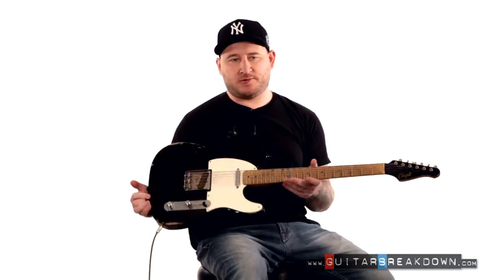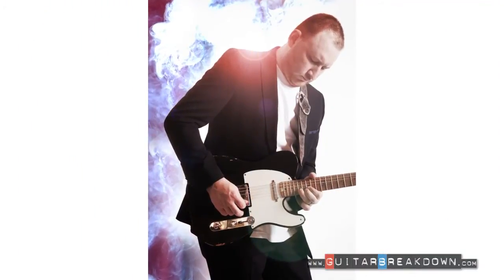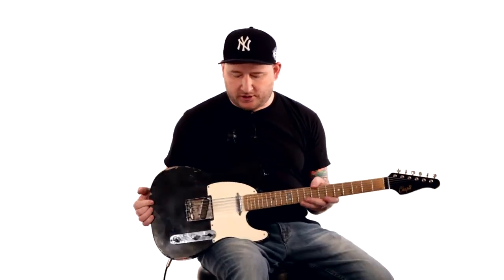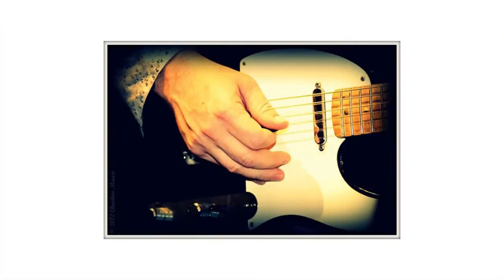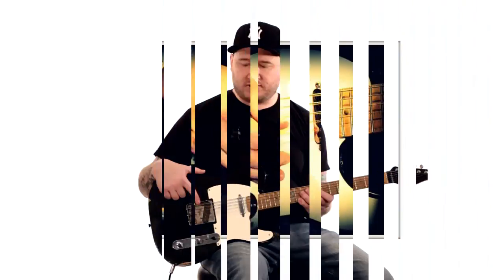NEW Chapin Guitar Demo - Josh Smith Guitar Review - GuitarBreakdown Gear Demo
- Welcome to our NEW Gear Demo Series!  We have lot's of Guitar, Amp, Pedal and other Guitar related doo-dads that we will Review here on our youTube Channel as well as GuitarBrekdown.com.

The first piece of fine Guitar Gear we have for Review is the Awesome Chapin T-Bird Guitar.  This is the main "go to" Guitar for the incomparable Josh Smith.  He has been playing Chapin Guitars for years and for Josh … there is one distinctive reason for doing so … They sound Amazing!

We hope you enjoy listening to what Josh has to say in this Gear Demo Video.

Several Lesson Packages are available with Josh Smith and  Allen Hinds who are Amazingly talented Guitar Players and great teachers as well.  If you like their playing ... you'll love these Lesson Packages!  We also have several more Lesson Packages coming soon!!!

Guitar Demo by Josh Smith

Help us out if you can by going to our and buying us a cup of coffee by clicking the Donate button, we truly do appreciate all your support!

Chapin Guitar Demo - Josh Smith Guitar Review - GuitarBreakdown Gear Demo